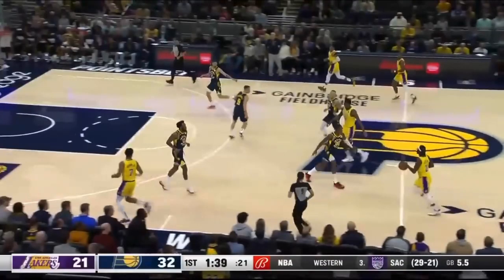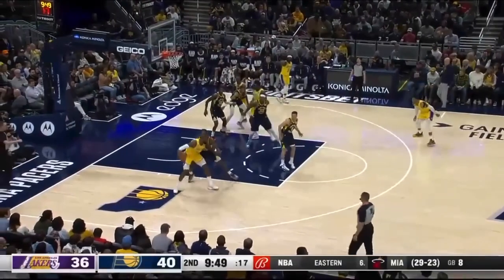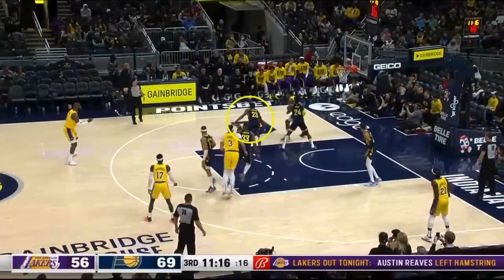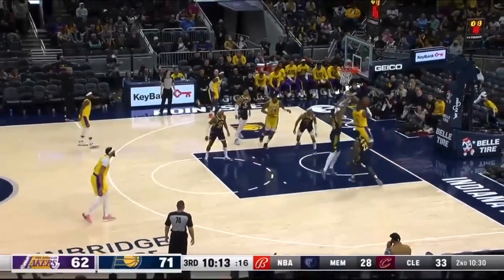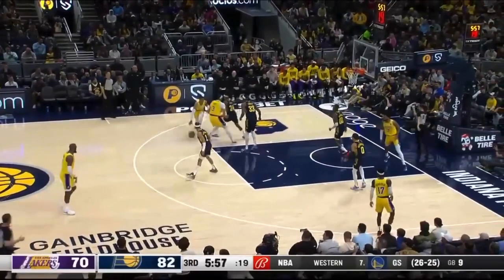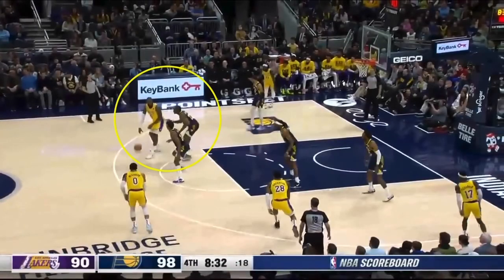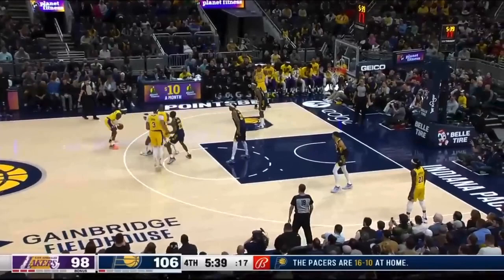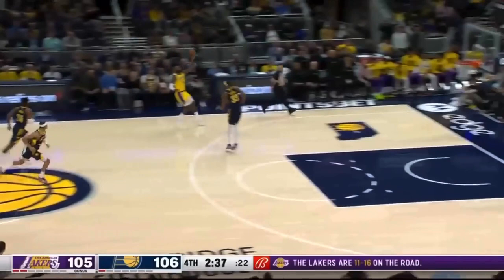PACERS DEFENSIVE MISTAKES vs. LAKERS | February 2, 2023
Los Angeles Lakers 112 - Indiana Pacers 111